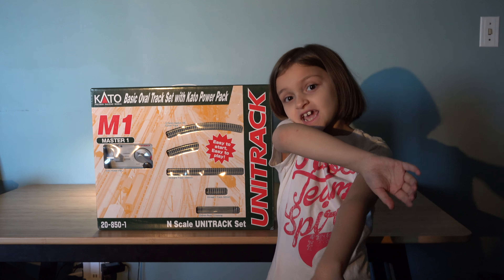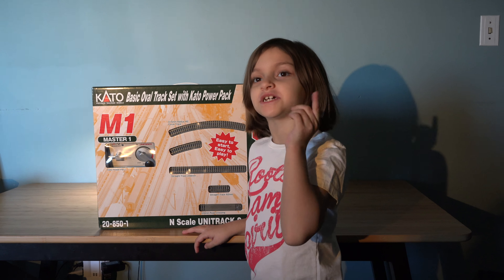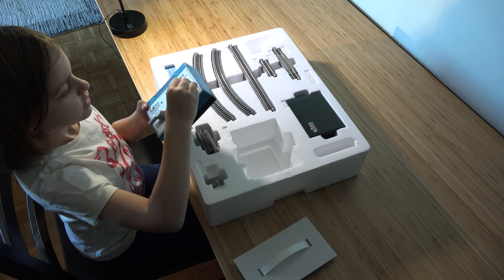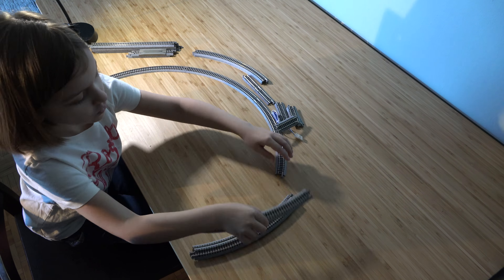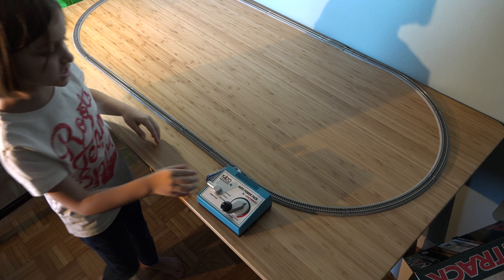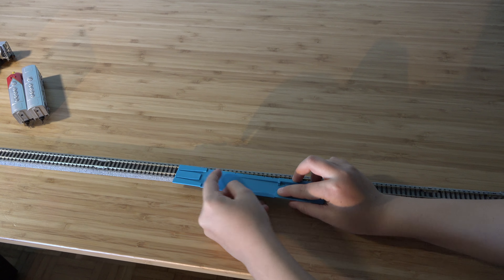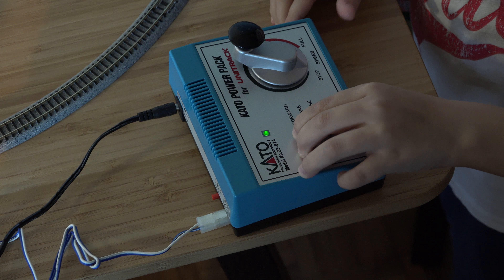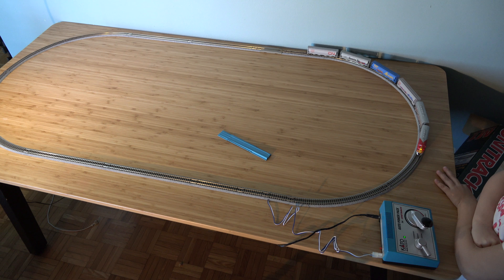Kato Unitrack Starter Set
Hey everyone, Today I should you the Kato M1 starter set. What a great way go get start in to this hobby.

ATTENTION:
This video is intended ￼for entertainment viewing and such is for audiences 13 years of age and up. The models depicted ￼in this video are not toys but in fact highly detailed scaled down miniature replicas of the real thing. ￼￼ Thank you for selecting to watch this video and I hope that you find it entertaining.